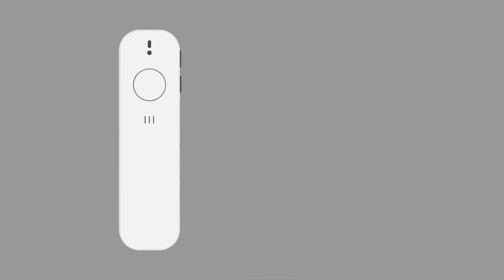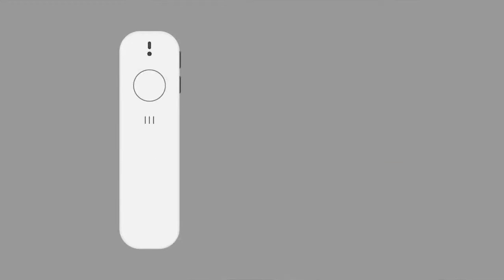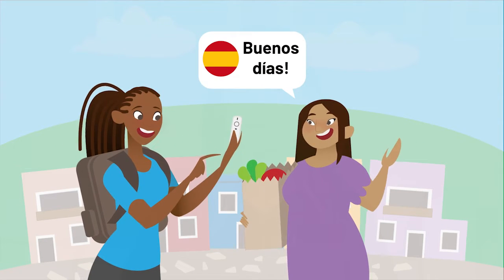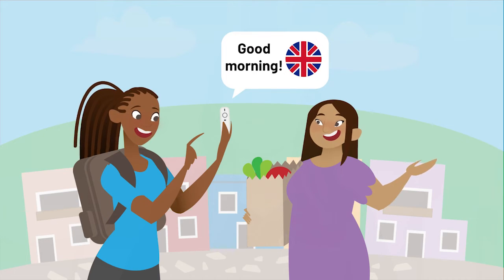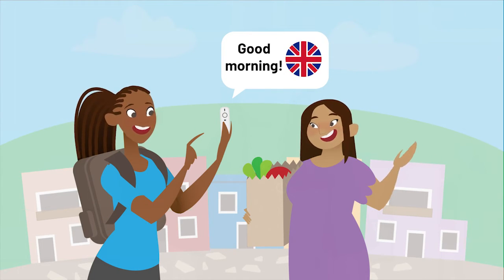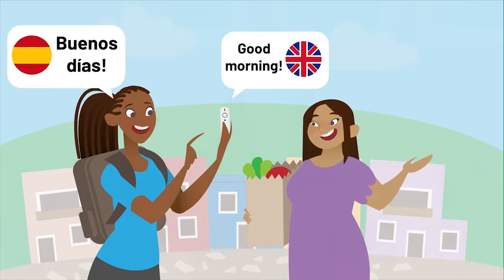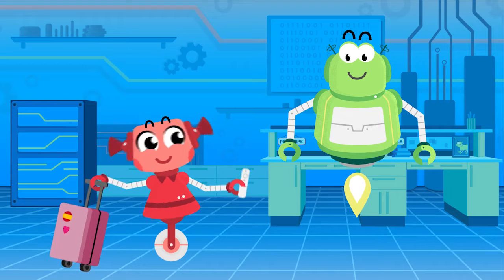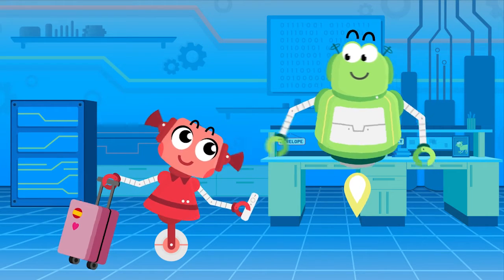The Loading Zone | Episode 139 | Translation Software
In this episode of “The Loading Zone,” Penelope is excited to tell Billy about her trip to Mexico. They ask their friend Carlee, from the Ball State Digital Corps, how translation software works.